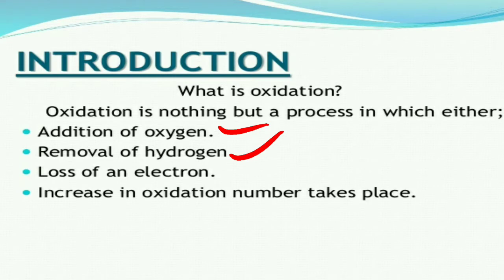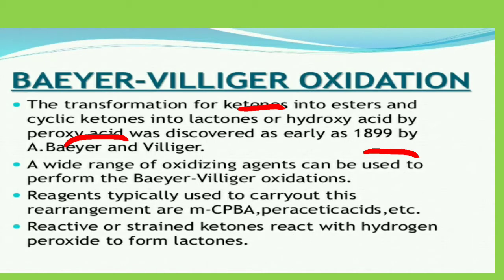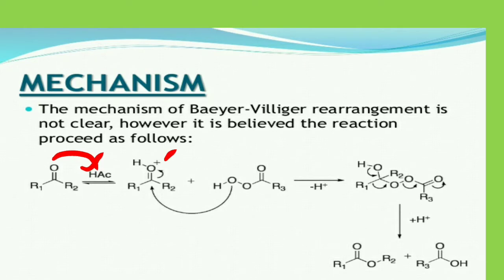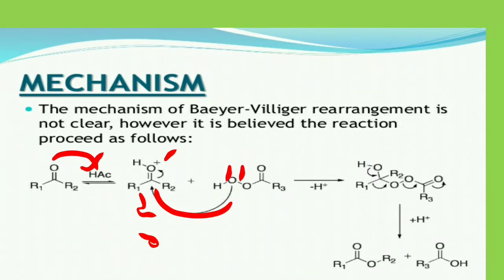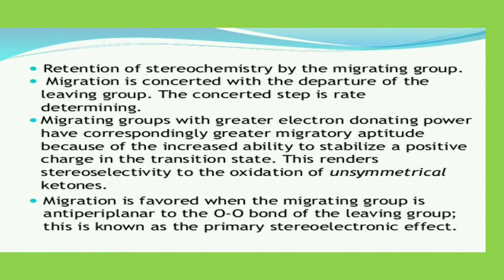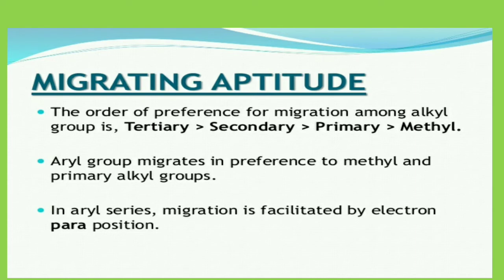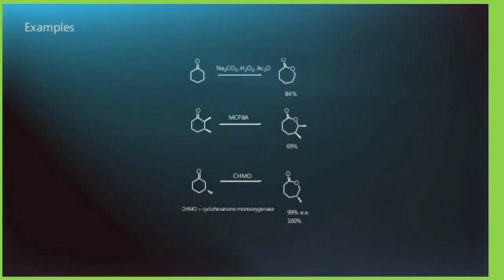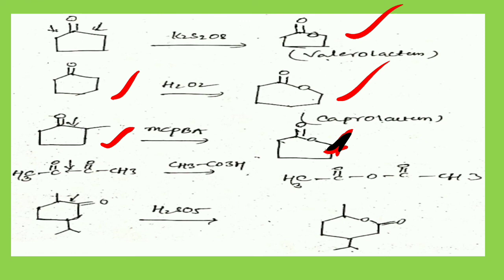MSc I ,CHO- 150 , Organic Chemistry, Baeyer- Villiger Rearrangement Reaction , Lecture 18